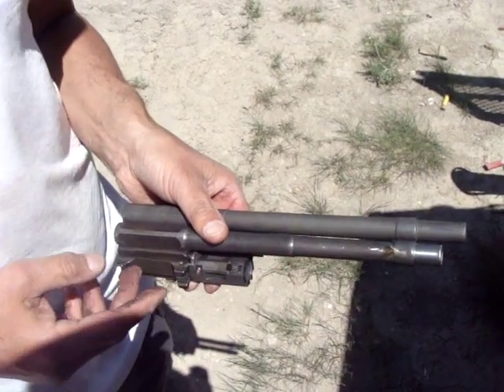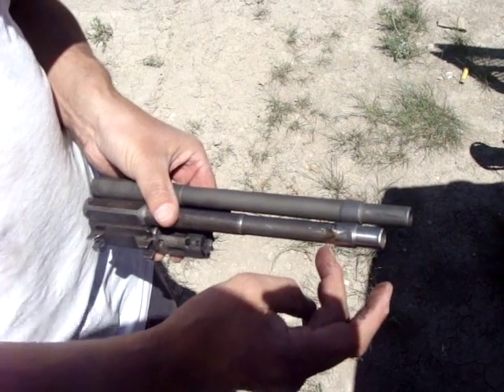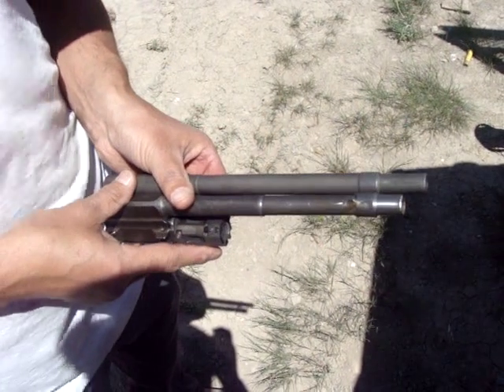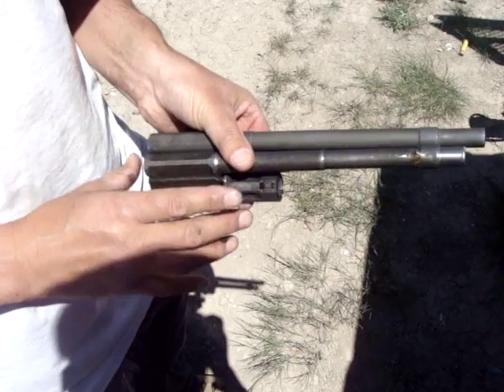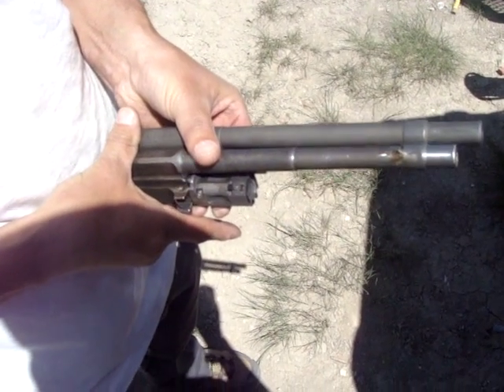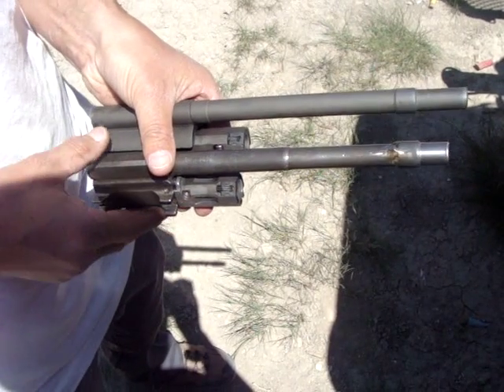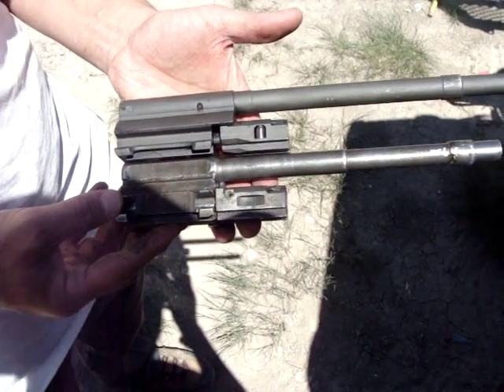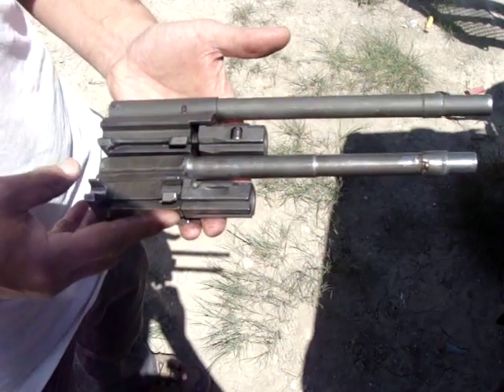G3 training bolt mod(For use with German blue DAG training ammo)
How my buddy got the DAG Training ammo to work in his rifle.